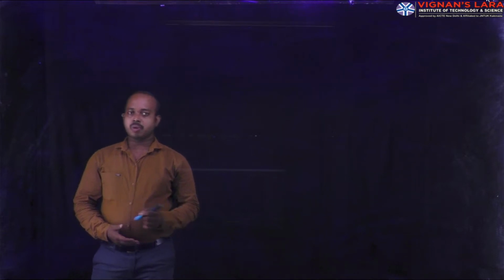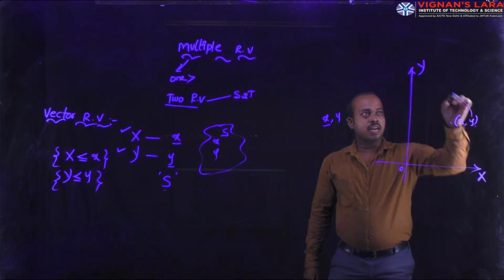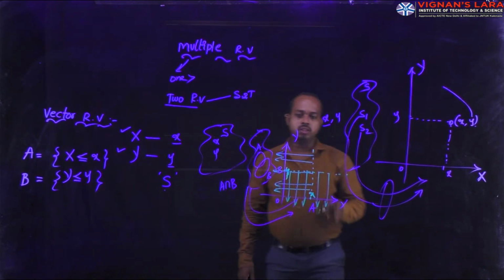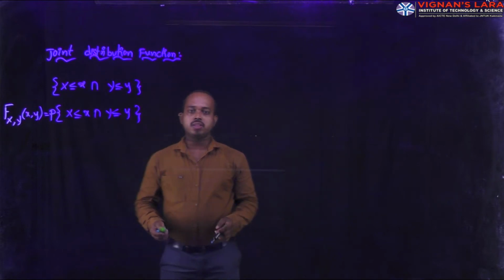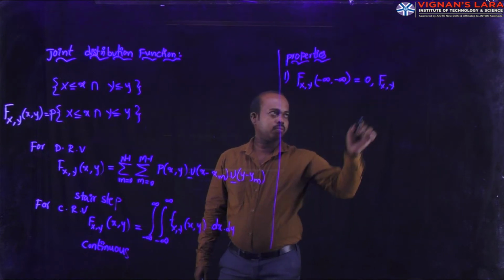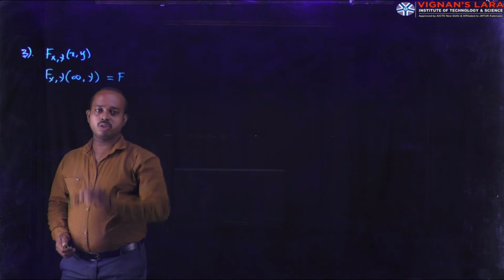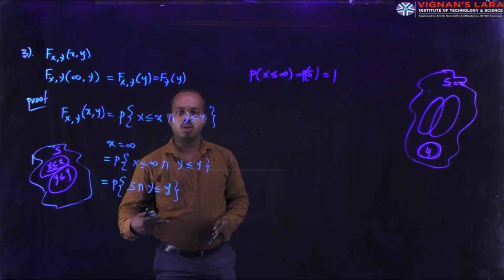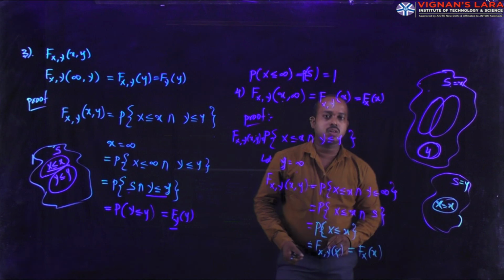Lecture 02_ Vector Random variable and joint distribution function